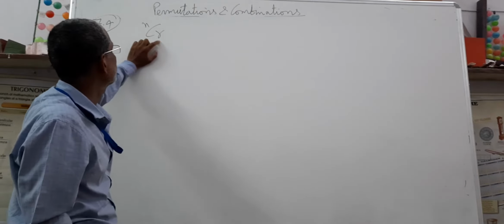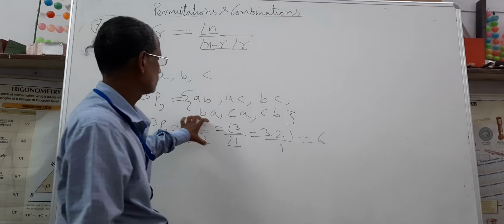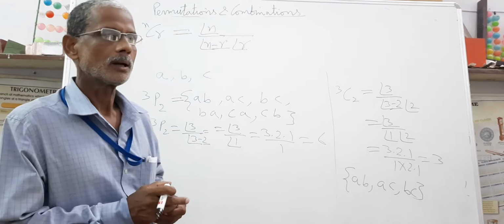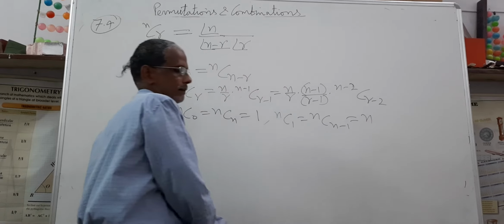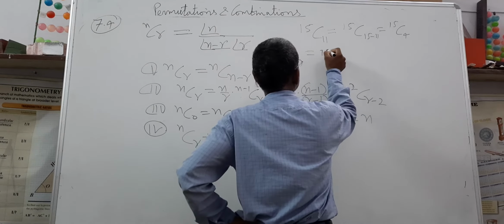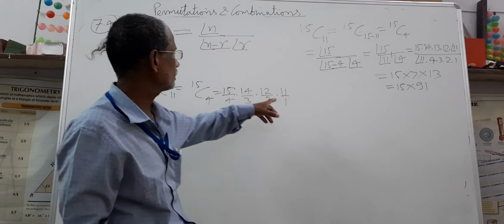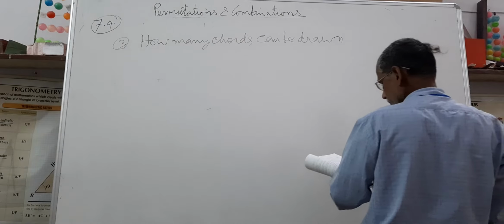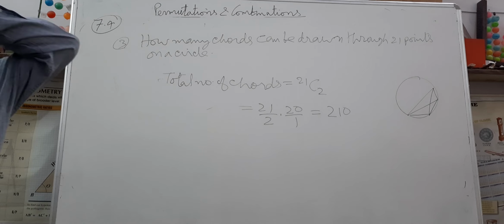Permutation and Combination 7